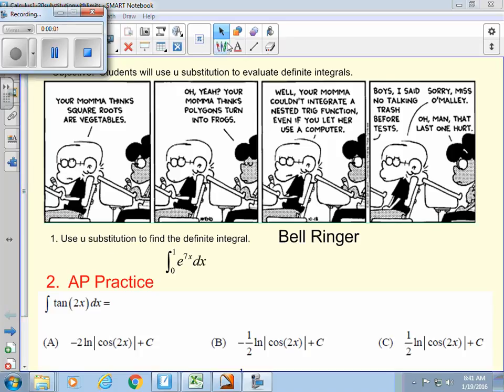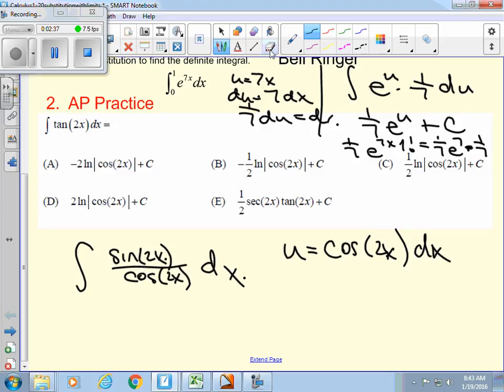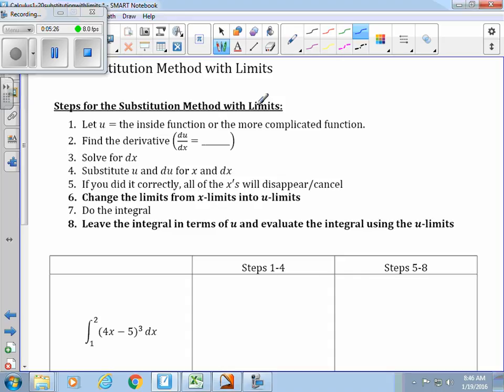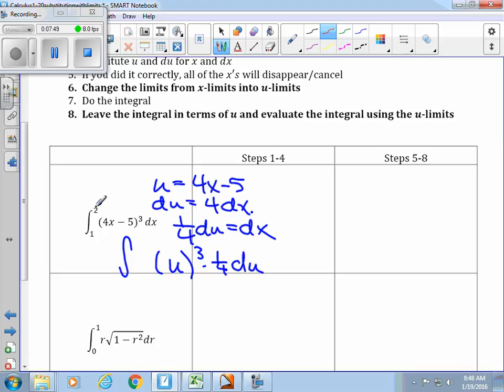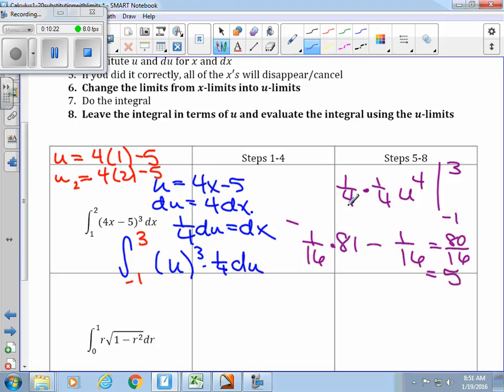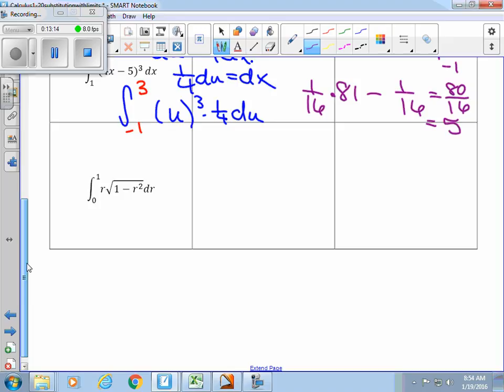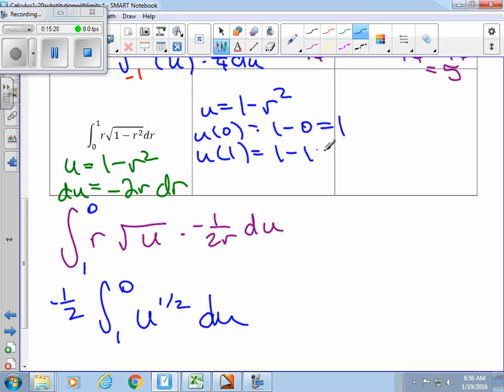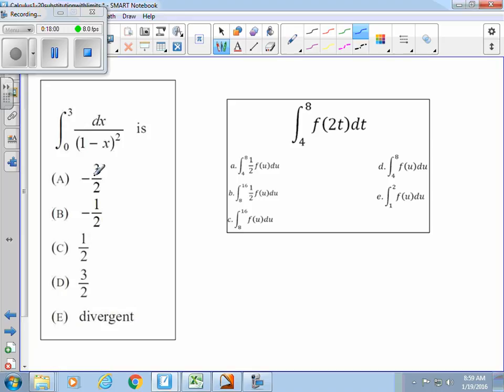January19 0900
Description